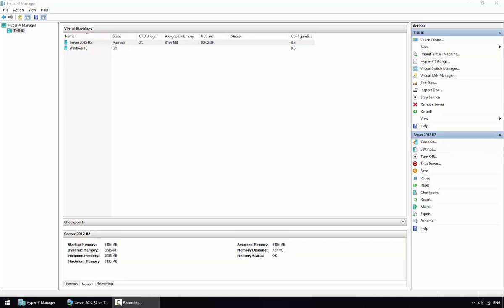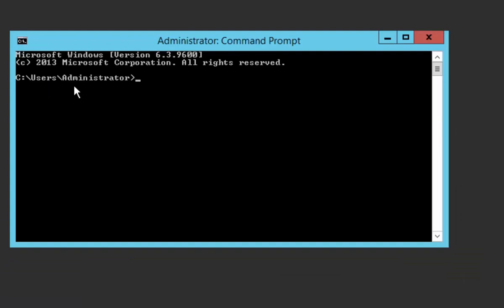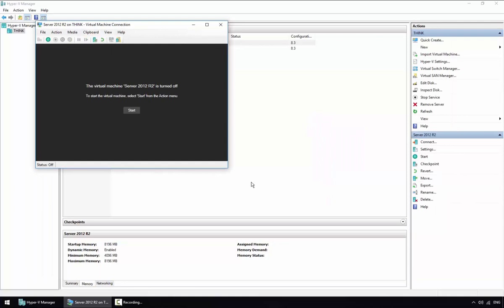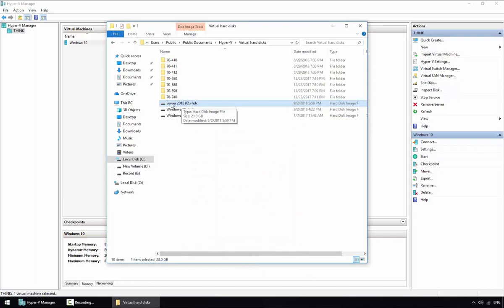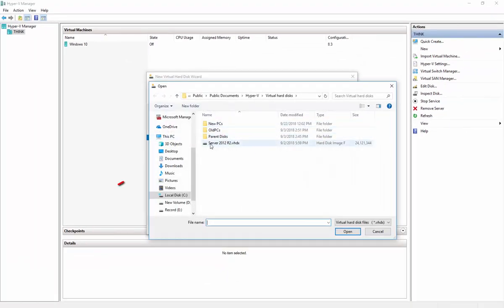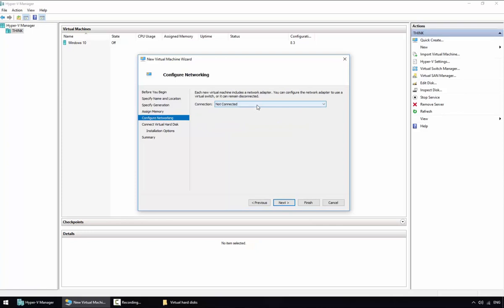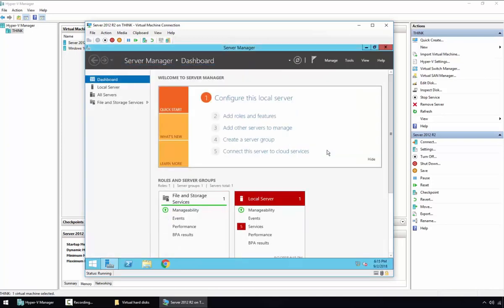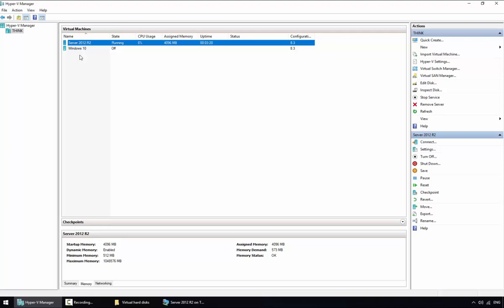How to create a Differencing Disk in Hyper-V Virtual Machine for Windows Server 2012 R2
We can create one Virtual Machine, and install O.S and complete all the configurations. Then, we can use the VHD as the parent disk for all the other new VMs by creating the Differencing Disk. We will save lots of disk space and it is much faster to create new VMs.

Warning:
Please make sure to backup your data first.